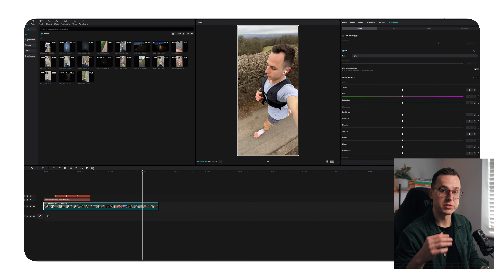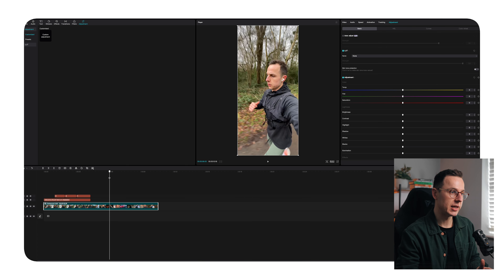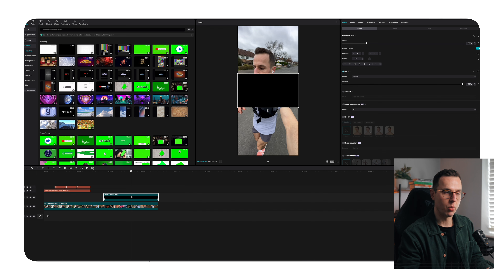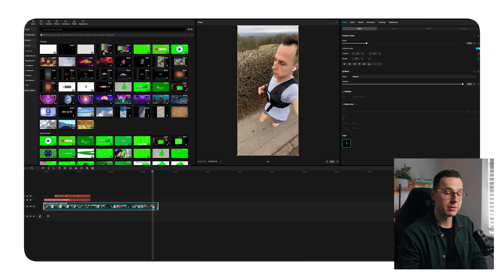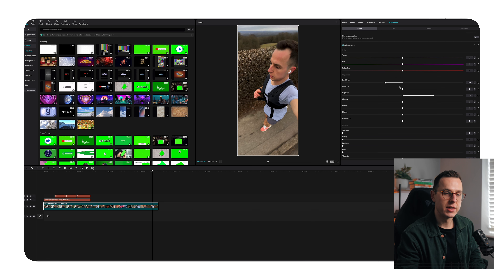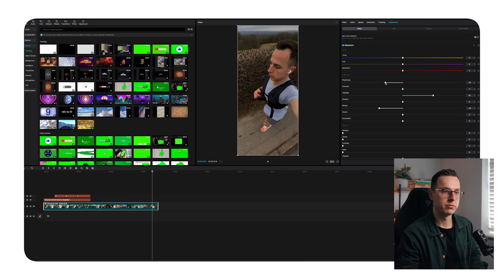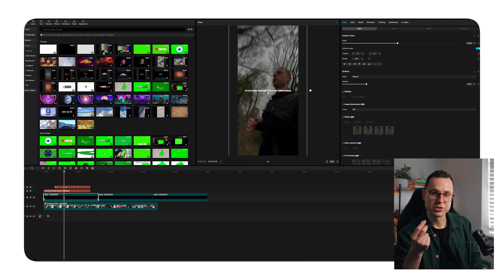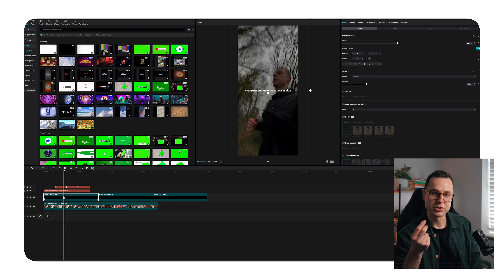How To Edit Dark Aesthetic Instagram Reels In CapCut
I've seen this dark aesthetic look quite a lot and I like it. So in this video I'll show you how you can make them.

Rode Videmic NTG
Rode Podmic
Sony A7SIII
Atomos Shinobi
Nanette Forza 60B
Sigma 24-70
Sony Lens